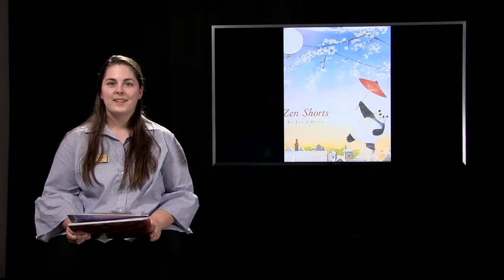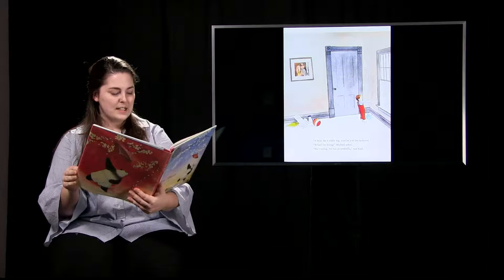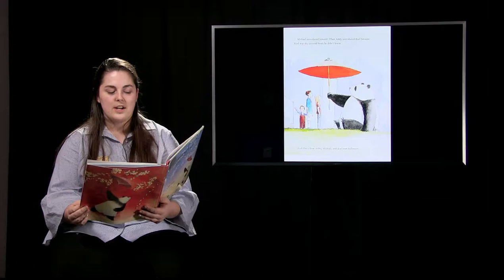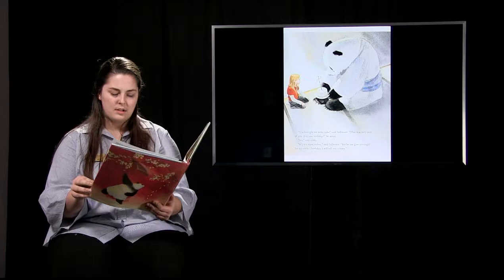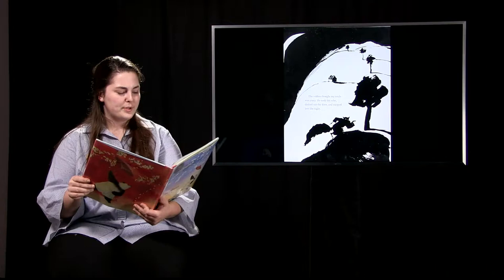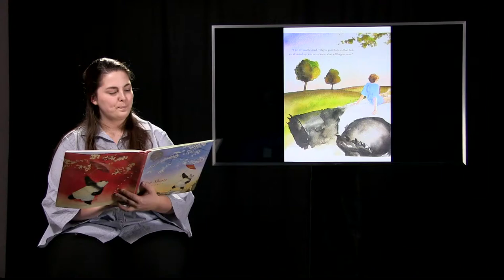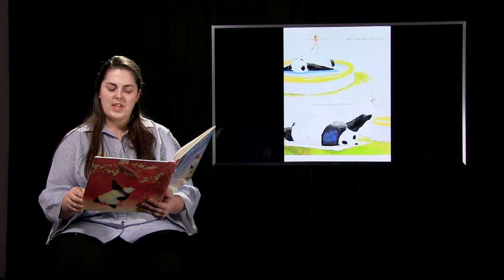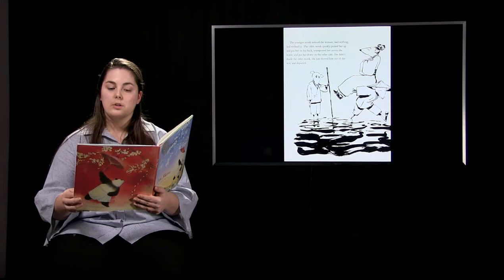Wildcat Books: Zen Shorts